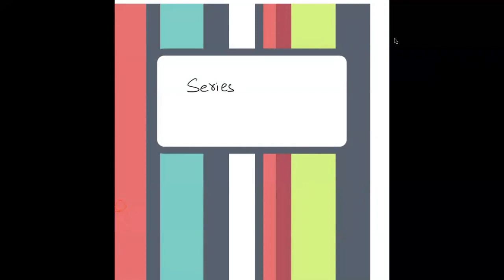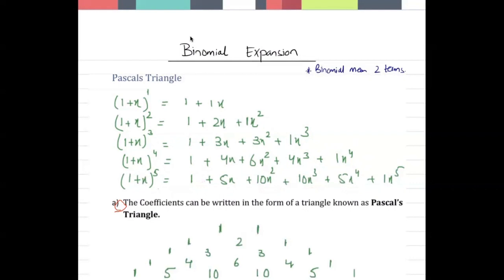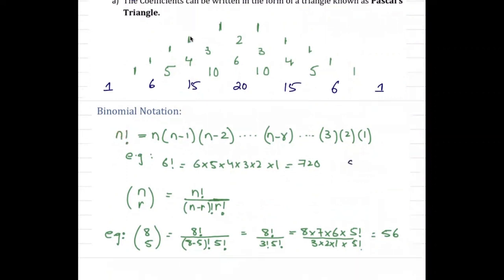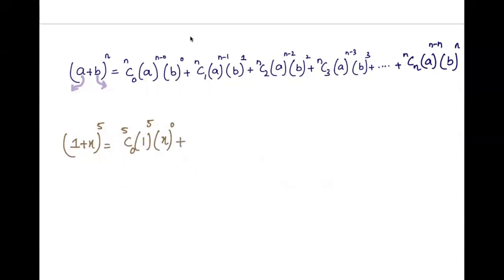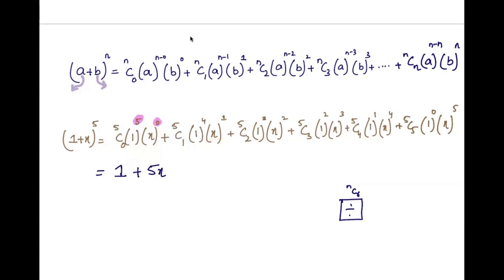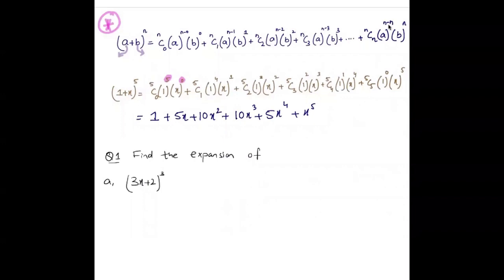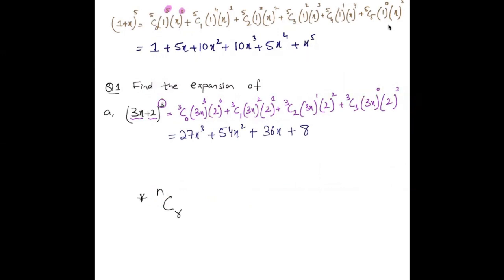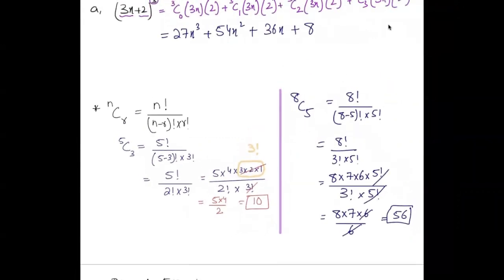AS Level Binomial Expansion Part 1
Welcome to "Math with Adam Naviwala." In this tutorial series, we embark on an in-depth exploration of AS Level Binomial Expansion, commencing with Part 1. Binomial expansion is a fundamental mathematical concept that has applications in various fields, including algebra, statistics, and probability.

In this first part, we will lay the foundation by discussing the basics of binomial expansion, the binomial theorem, and how to expand binomial expressions. Clear explanations and practical examples will equip you with the essential knowledge to confidently approach binomial expansion problems.

Join me on this educational journey as we demystify binomial expansion, explore its principles, and work through examples that will enhance your understanding. Whether you're preparing for AS Level examinations or simply looking to strengthen your grasp of binomial expansion, this tutorial is tailored to cater to your learning needs.

Don't miss out on future tutorials and valuable insights. Let's master AS Level Binomial Expansion together and pave the way for your success in mathematics!